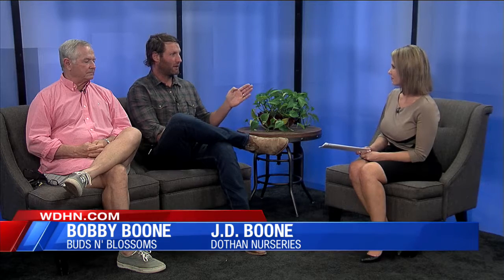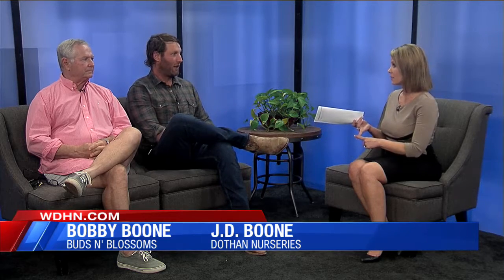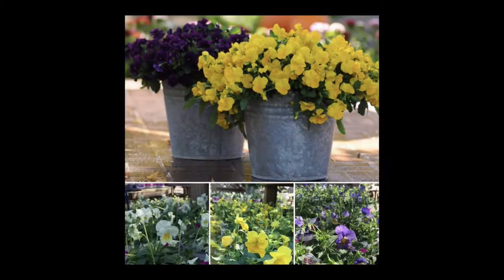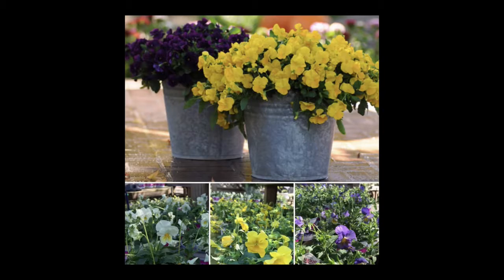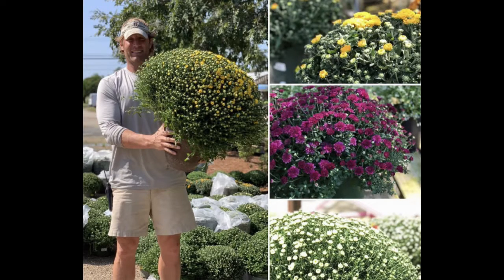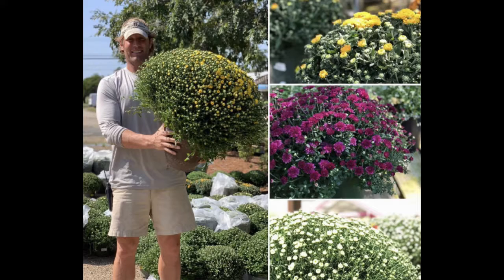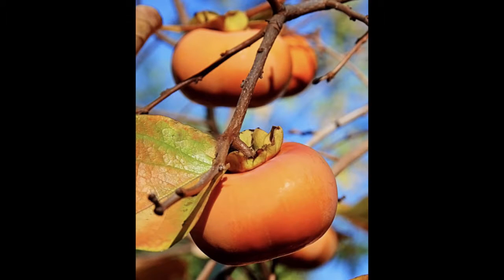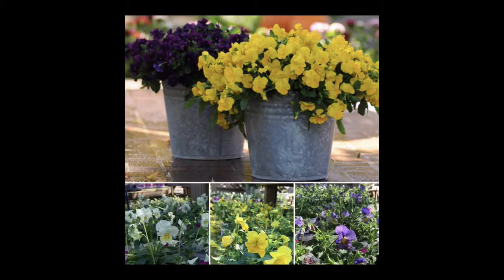Best flowers to plant in the fall